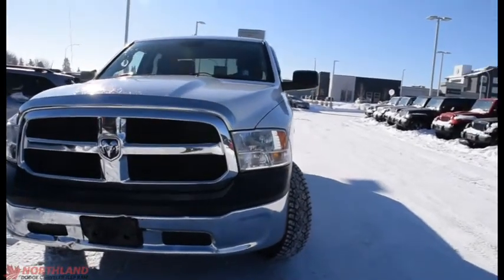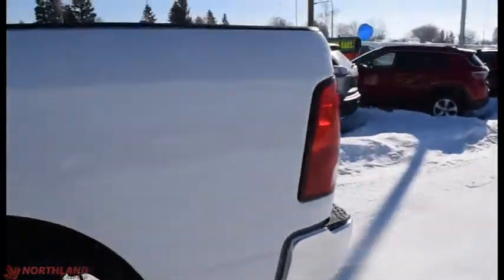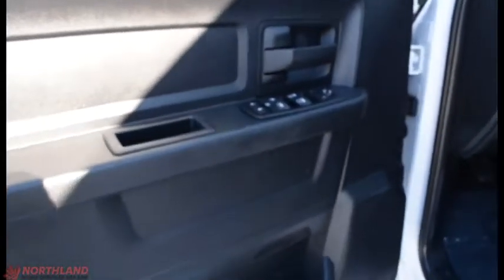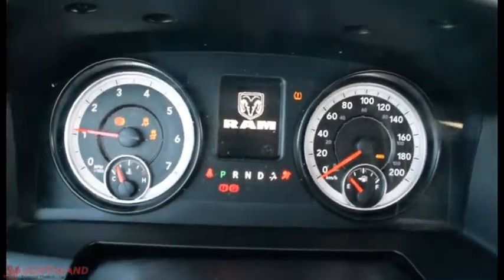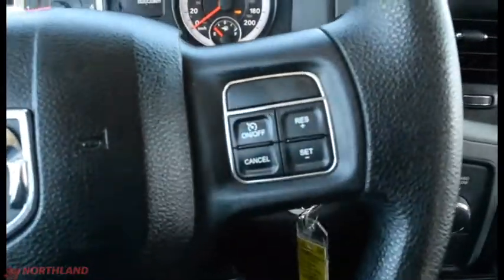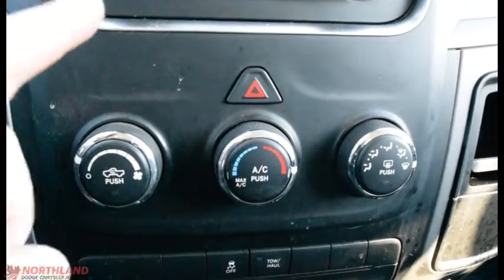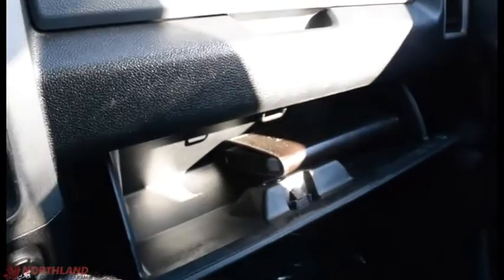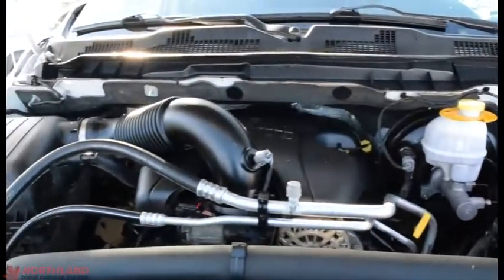Walk Around 2015 RAM 1500 ST | Northland Dodge | Auto Dealership in Prince George BC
SOLD!!! Are you in the market for a pre-owned truck? Come take a test drive in this RAM 1500! It is equipped with the powerful 5.7L V8 HEMI engine and features like SiriusXM Satellite radio, Seating for 6 and a 6 foot box! Northland Chrysler Dodge Jeep RAM auto dealership in Prince George, BC has the largest selection of New and Pre-Owned / Used vehicles for sale in the North.. Find your best price right here at Northland Dodge, the largest volume Dodge dealer in BC! We'll give you top dollar for your trade -- any make, any model -- and beat any other local PG auto dealerships written offer. Let our Auto Financing Experts help lower your auto / car loan payment and get into a newer vehicle with the best rate possible for your sedan, truck, suv, van or family vehicle. We're committed to providing you with the highest level of customer satisfaction in auto sales, financing, service, parts and repair. We're number one, because you're number one! For more information please call or come visit us at 2844 Recplace Dr Prince George BC, V2N 0B2 no appointment necessary. We look forward to meeting you! Thanks for viewing and we will see you soon! Twitter Facebook Instagram Northland Chrysler Dodge Jeep Ram Dealer # 30541 Stock#18C1854430

DLR#30541.